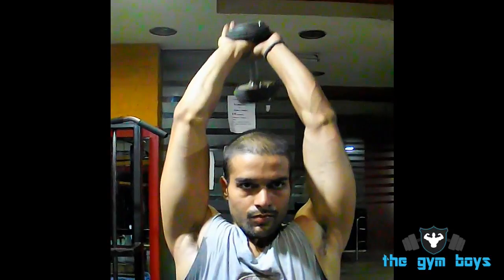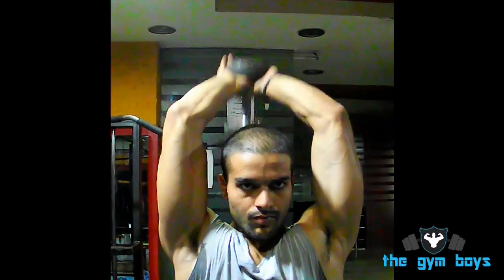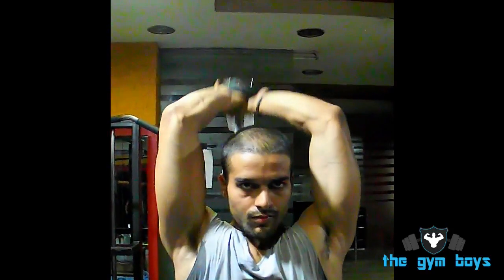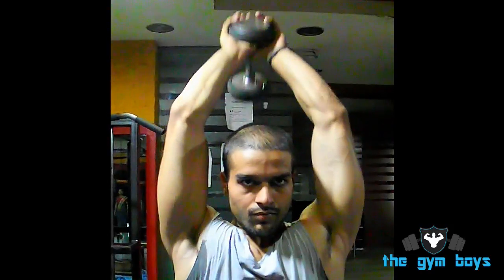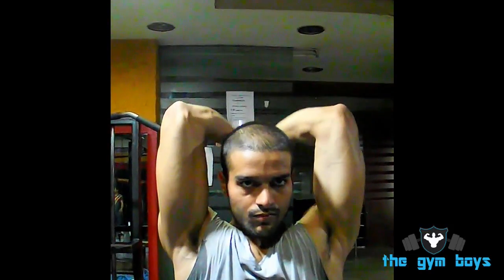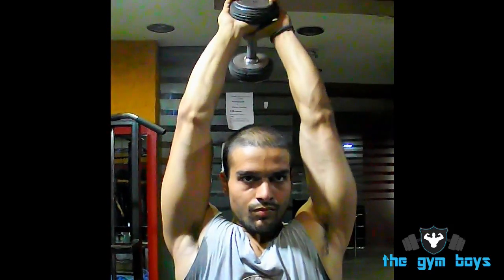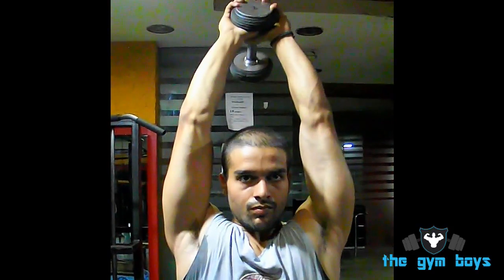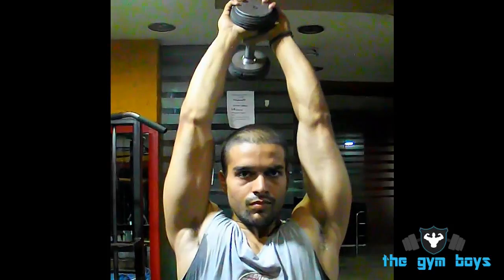Double Hand Dumbbell Triceps Extension